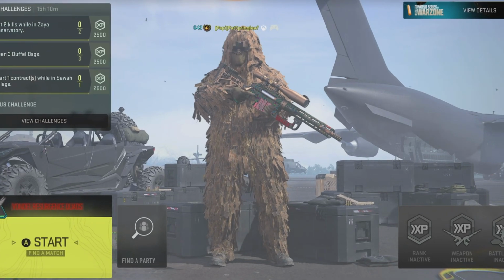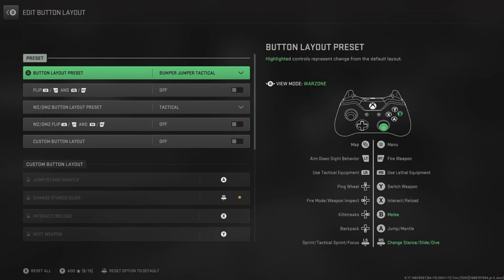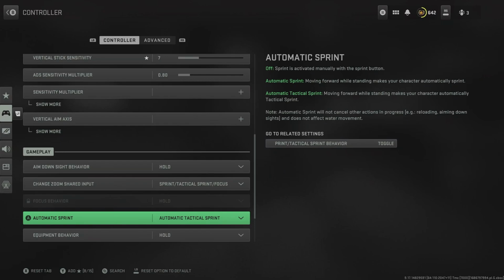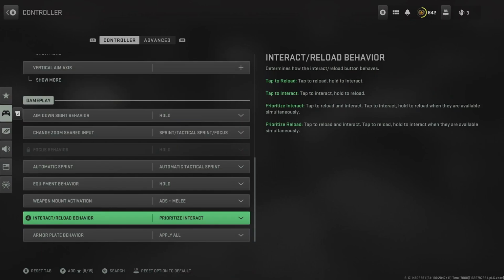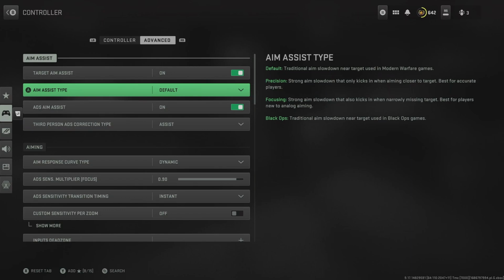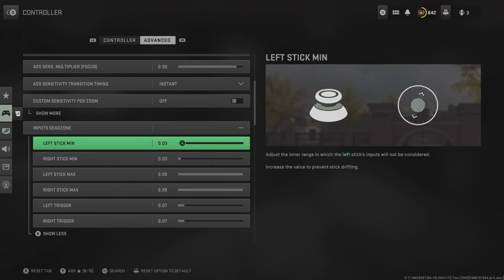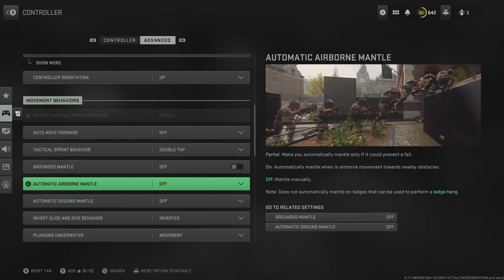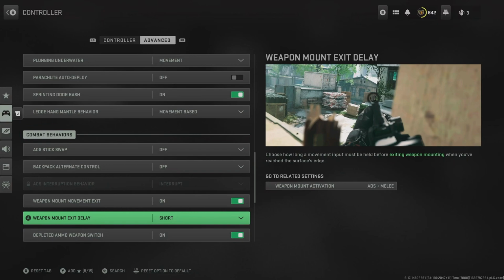BEST Controller Settings in Warzone 2 Season 4! 🔥 | Best PS4, PS5, Xbox Warzone 2 and MW2 Settings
These are the best controller settings in Warzone 2 Season 4! And they are the best ps4, ps5, xbox warzone 2 settings generally. The video covers the best call of duty Warzone 2 and MW2 settings for button layout, aim assist, aim response curve, deadzone, sensitivity, and more! These warzone, mw2 (mwii) controller settings will improve your game instantly. Modern Warfare 2 players and warzone players can enjoy these settings, whether you play multiplayer, battle royale, resurgence, or dmz.

THANK YOU to the glorious members of the channel:

Clement Clay
Matty G
NoseDive
mark manek

This channel is dedicated to the best Call of Duty Warzone 2, DMZ, and MW2 (MWII) tips and tricks to help you get ahead. This can include the best settings in warzone 2, the fastest ways to rank up weapons in warzone 2, or just guides for events and missions.